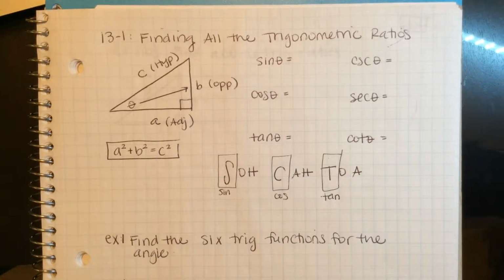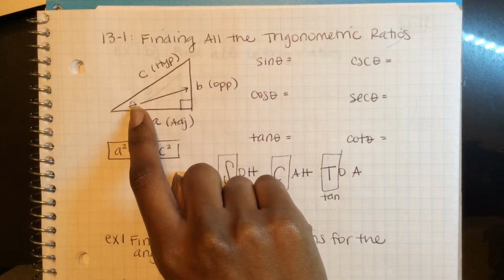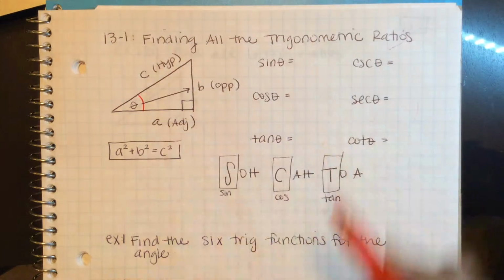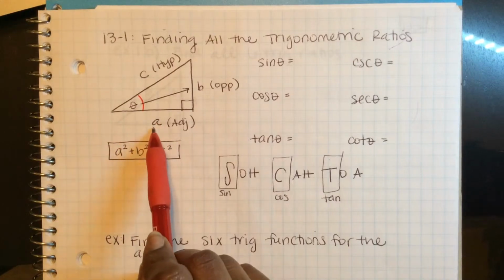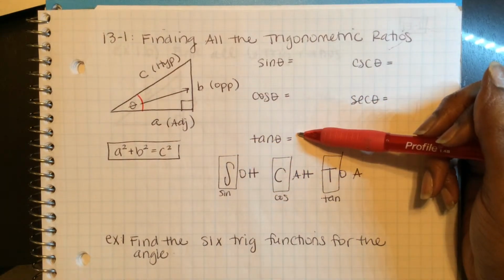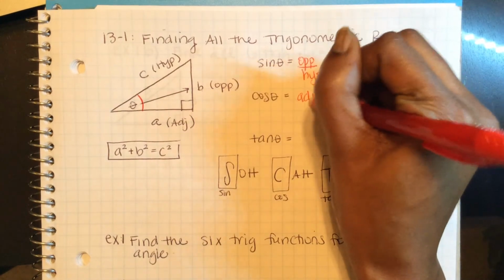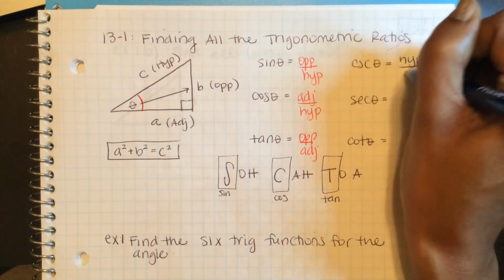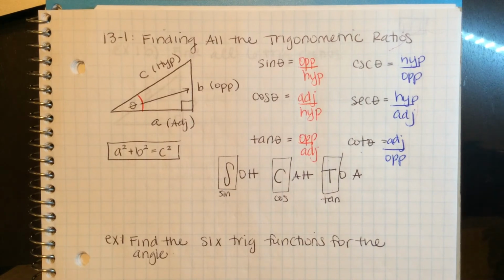13 1 Finding All the Trigonometric Ratios Intro